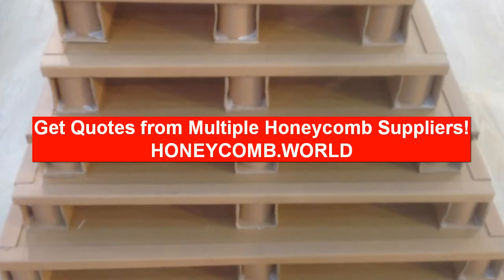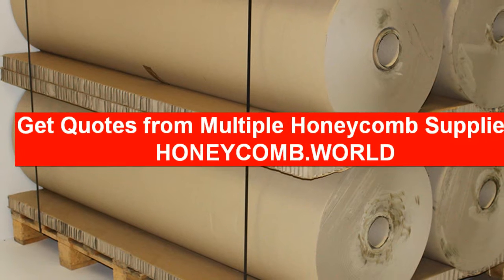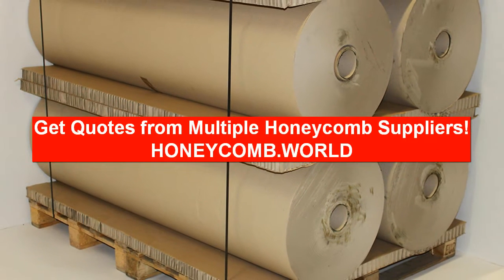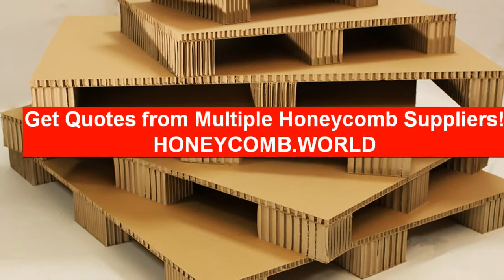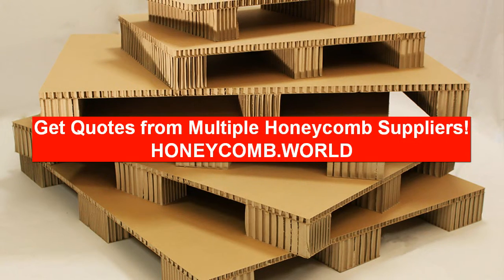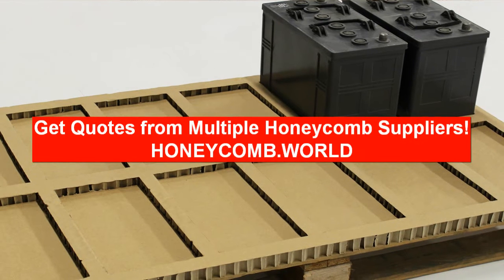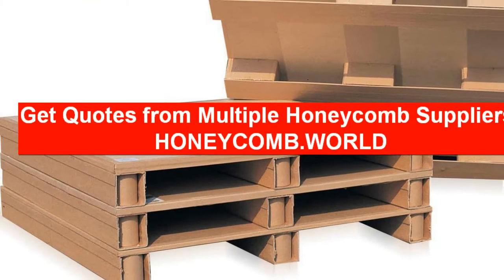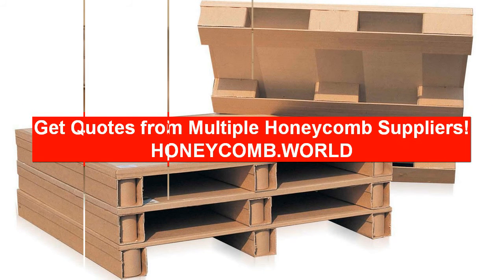carton pallet manufacturer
Connect with the global database of ispm 15 pallet maker. Request multiple eco pallet price quotes and save time and costs!

Search among 120+ eco pallet maker
It's easy to search and find corrugated honeycomb pallet wholesale by specialty or location. Fill in the form on the right sidebar to share your project needs. We have the most
comperehensive database of disposable pallet produceraround the world.

Extra strong corrugated honeycomb pallet – tested and approved for the most demanding conditions.
The secret of the strength of honeycomb pallet lies in the laminated carton board pallet feet and the top board which is carefully chosen for each application. Compression strength, impact, humidity and dragging resistance are in a class of their own, when compared to other shipping pallet solutions. Our disposable pallet is an excellent environmentally-friendly alternative for wooden, plastic or other pallets. Due to its light weight, you will make significant savings in transport cost, both in land and airfreight. corrugated honeycomb pallets are ideal for export shipments as they are ISPM-15 compliant and need no treatment as wood does. Different height and size options maximise space use, which allows you to load more.